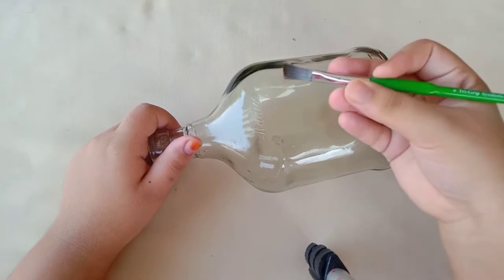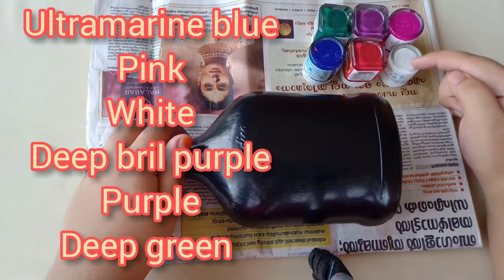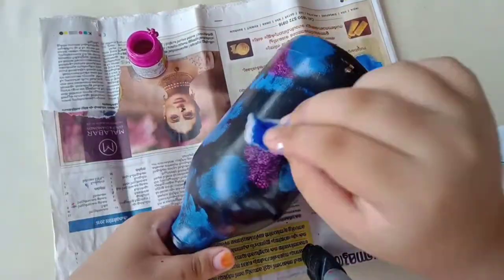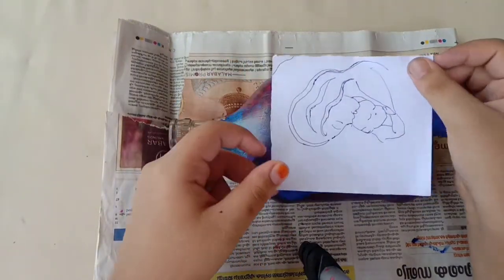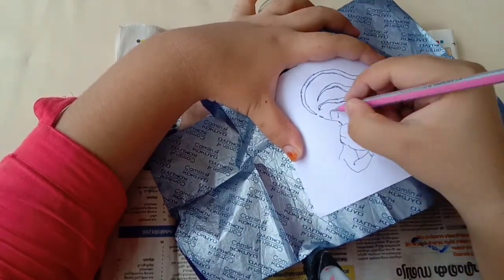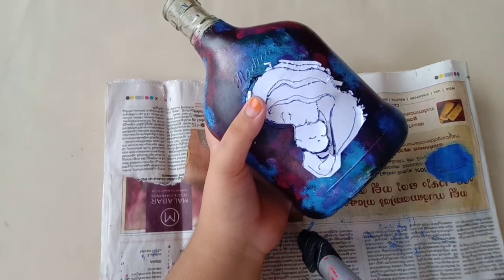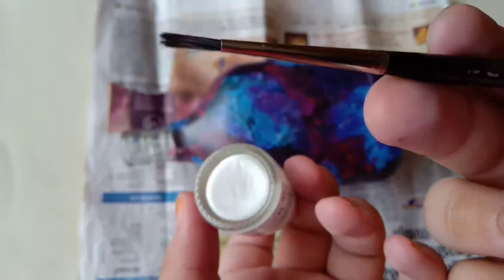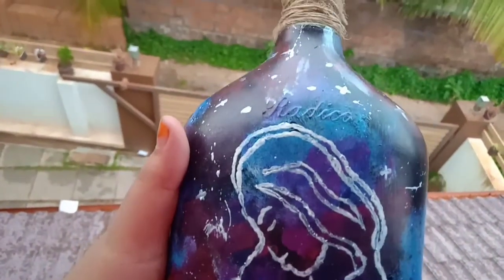mother's day spiecal bottle art || bottle art malayalam || shaikhazz creative hut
__paints used for the art__
          ultramarine blue
                  white
            deep brill purple
                   purple
                 deep green
                     pink